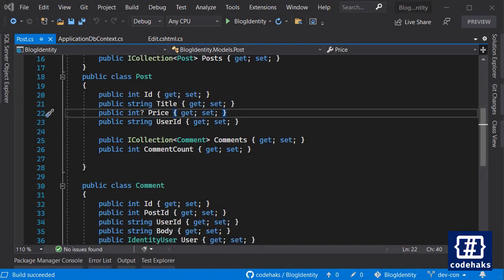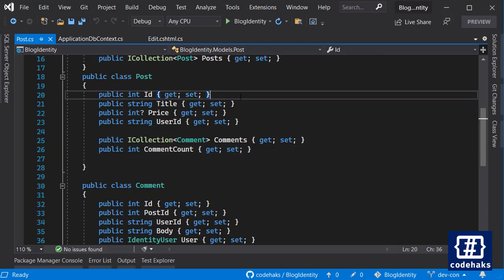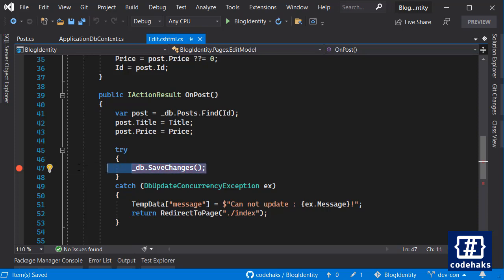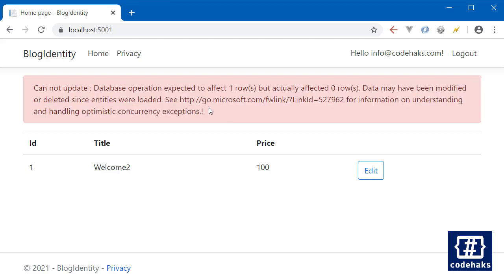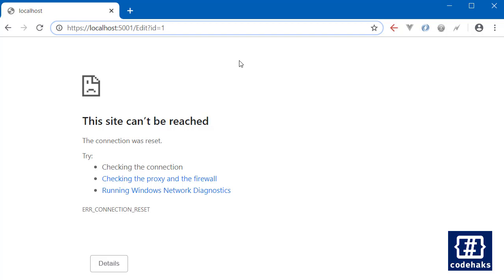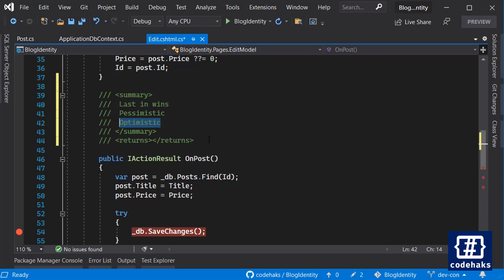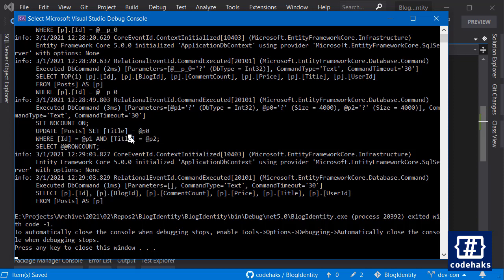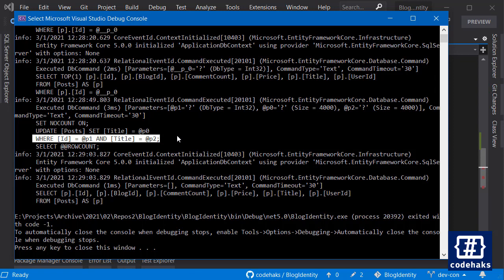Concurrency Check in EF Core 5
Concurrent changes in a database can be problematic in some situations, Let's see how we can manage that using EF Core 5.0 Concurrency check.